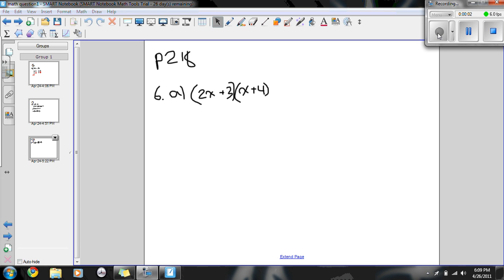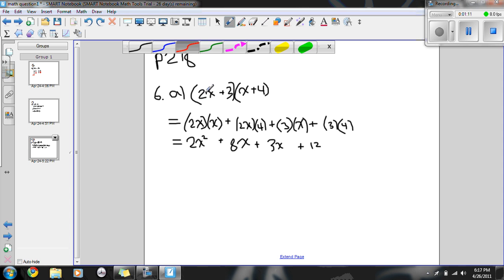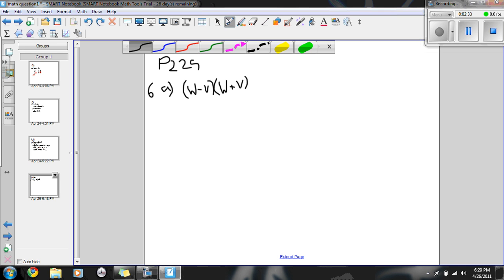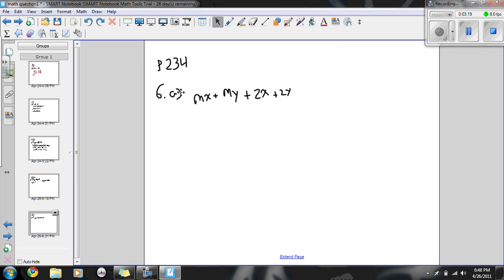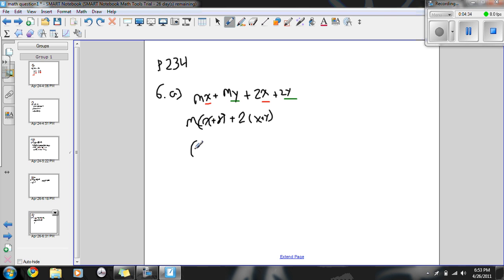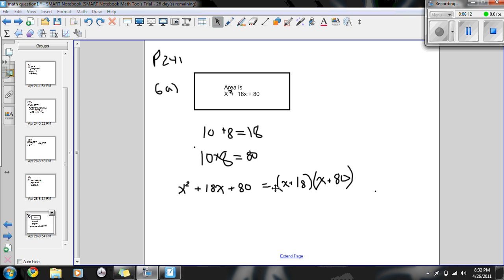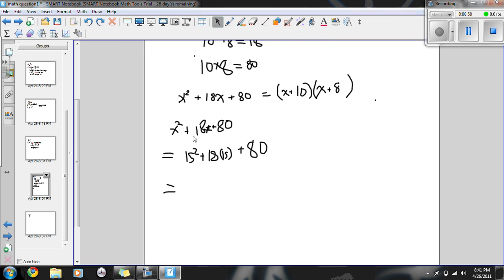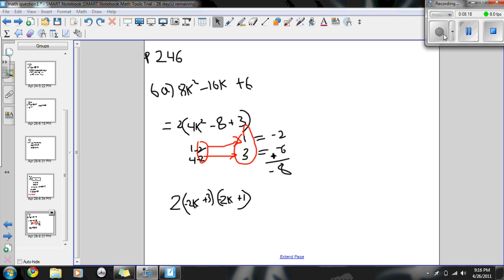5 1 5 5 6a april 26, 2011 Damon please correct these answers